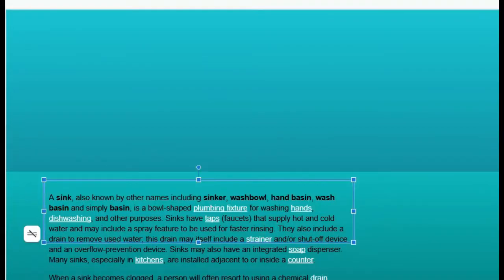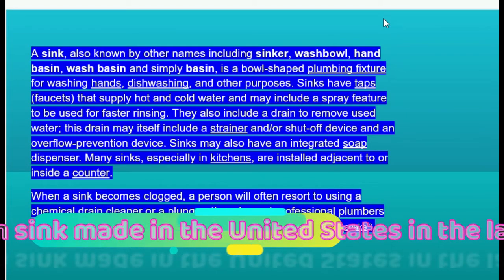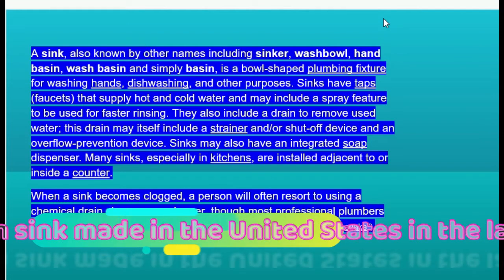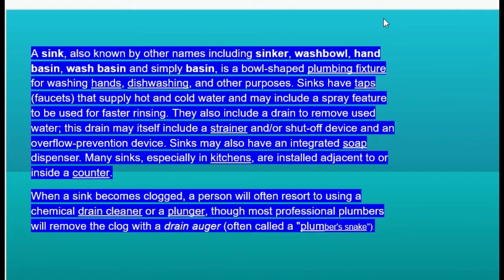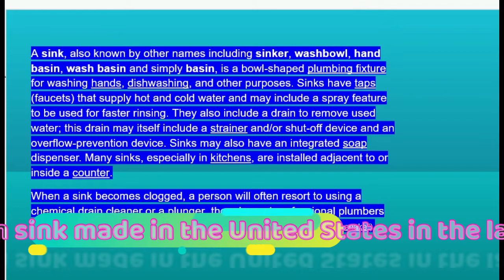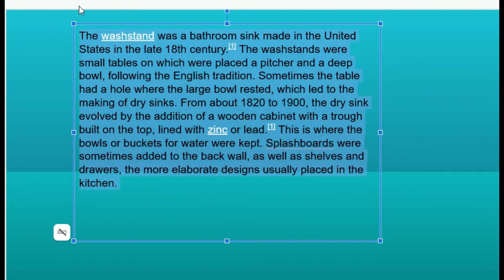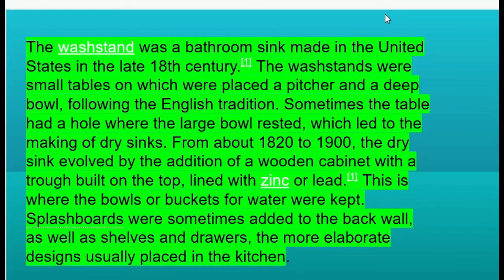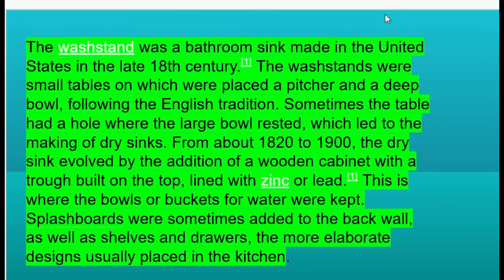The washstand was a bathroom sink made in the United States in the late 18th century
The washstand was a bathroom sink